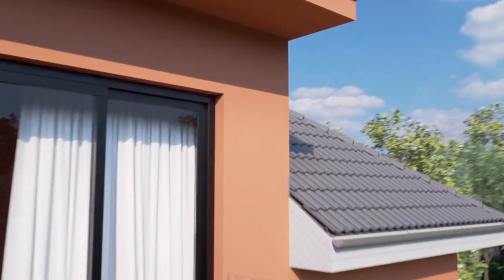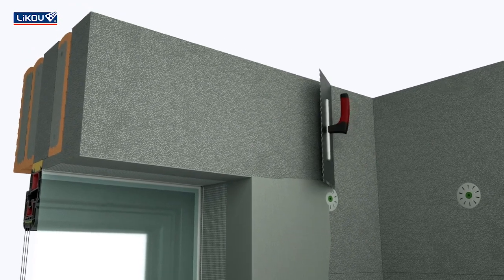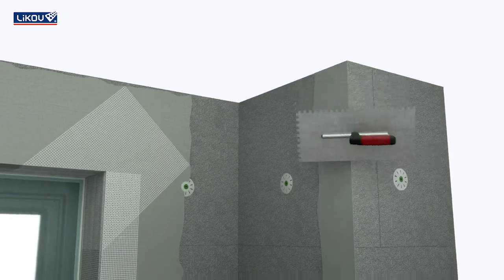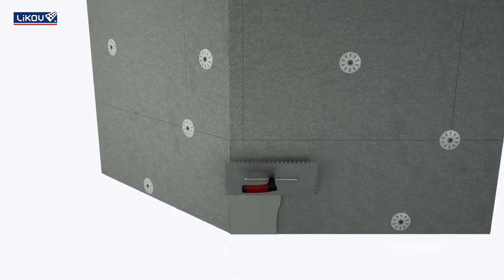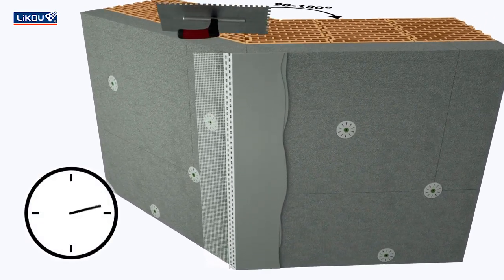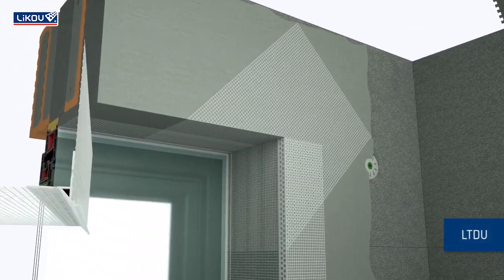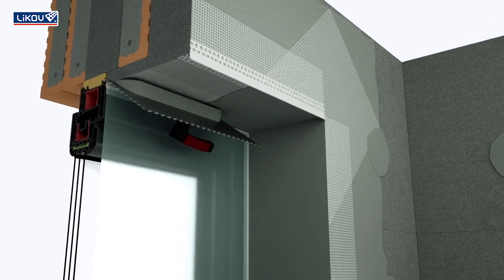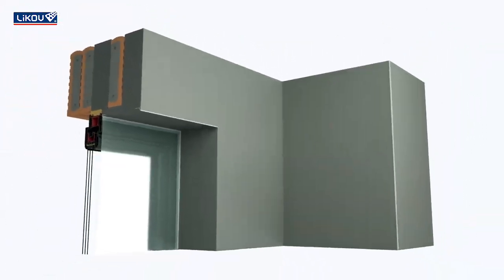Método de aplicación e instalación de las cantoneras y perfiles goterón en SATE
Se muestra de manera muy ilustrativa cómo se instalan las cantoneras, la cantonera de ángulo flexible, perfiles goterón en SATE. Para obtener una envolvente térmica perfecta y sin puentes térmicos.